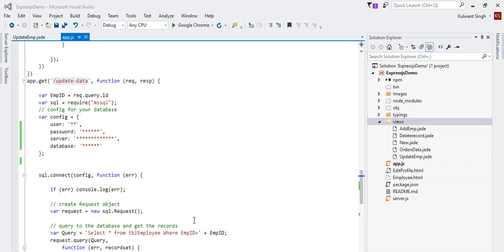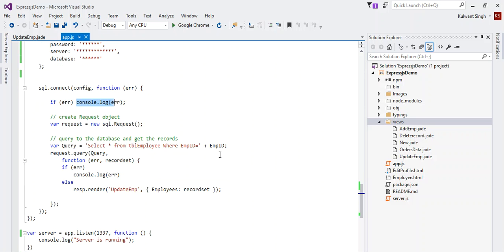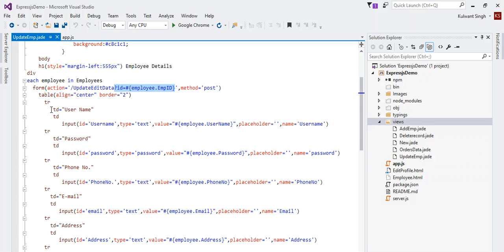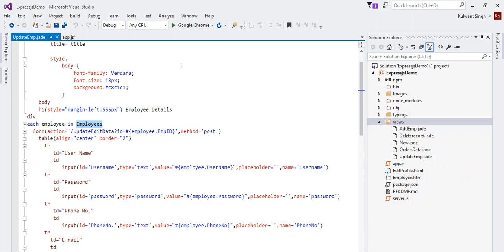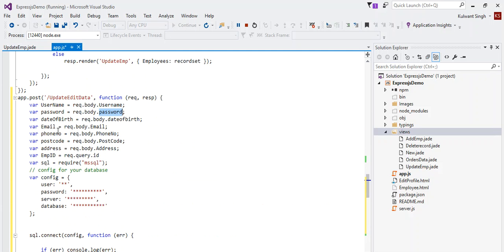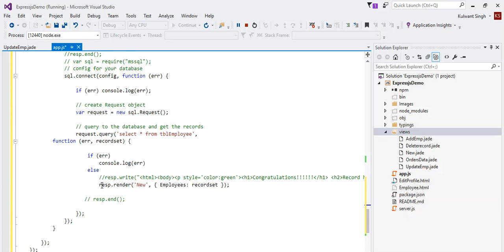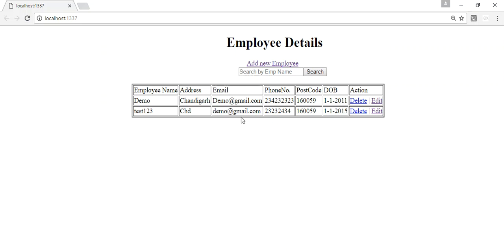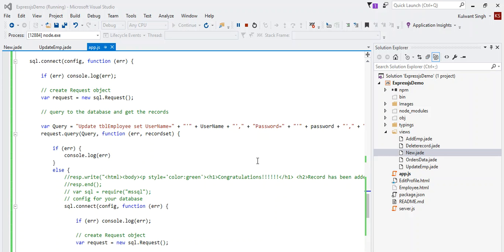NodeJsDemo Part3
Node.js Tutorial for beginners using Express js Framework